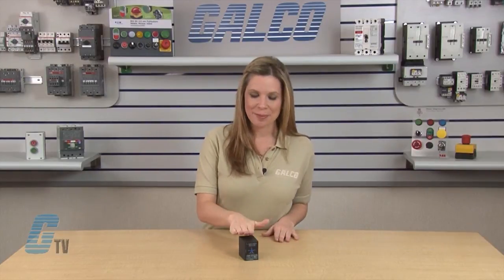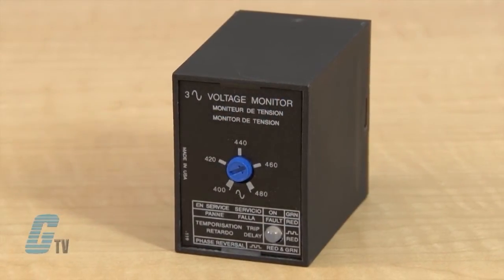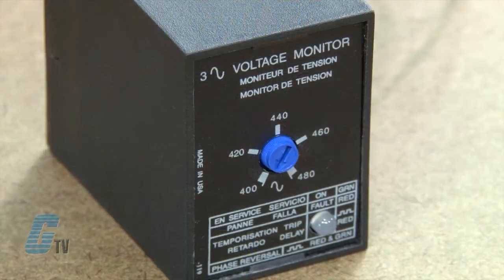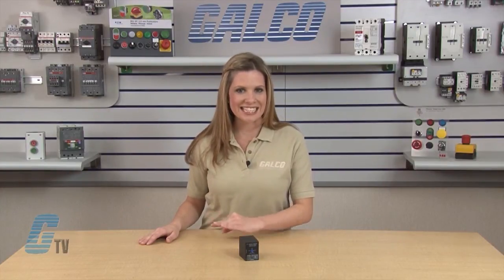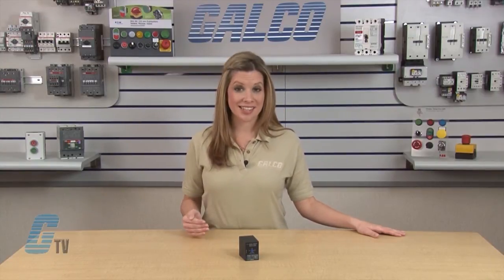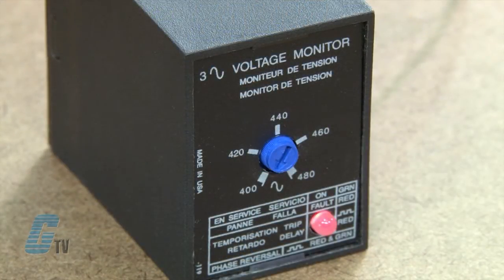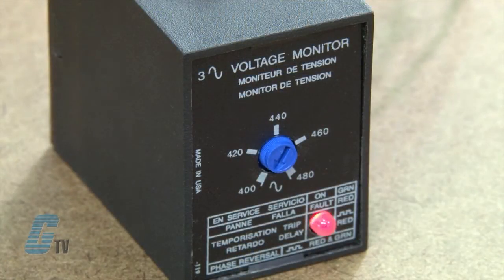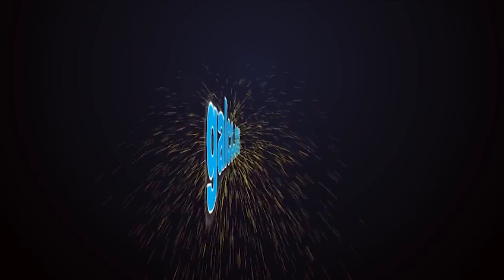SSAC PLM Series of Motor Protection Relay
SSAC PLM Series of Motor Protection Relay presented by Katie Rydzewski for Galco TV.

The PLM Series continuously measures the voltage of each of the three phases. The PLM Series uses a microcontroller circuit design that senses undervoltage, voltage unbalance, phase loss, and phase reversal. Protection is assured when regenerated voltages are present. Both delta and wye systems can be monitored; no connection to neutral is required.